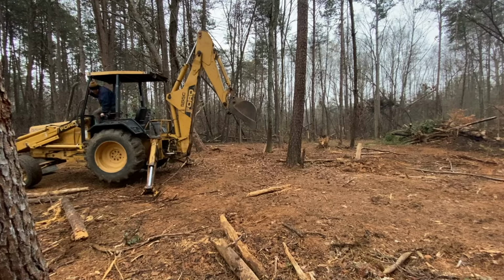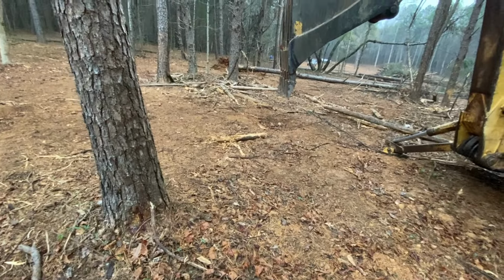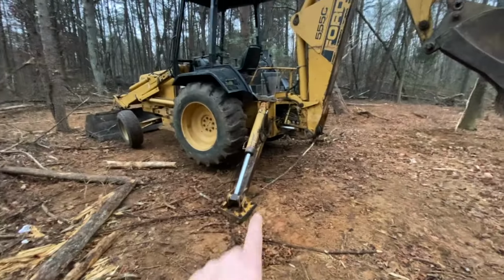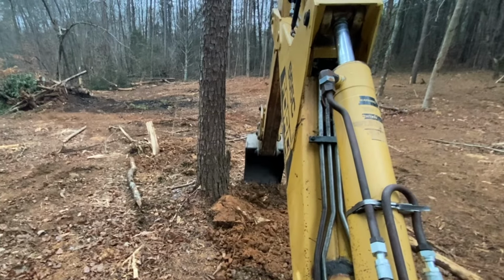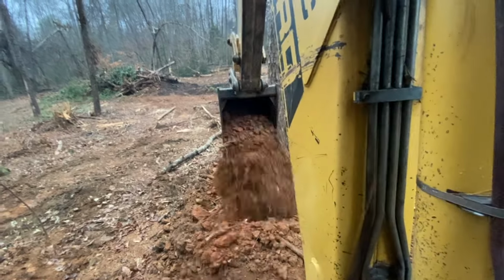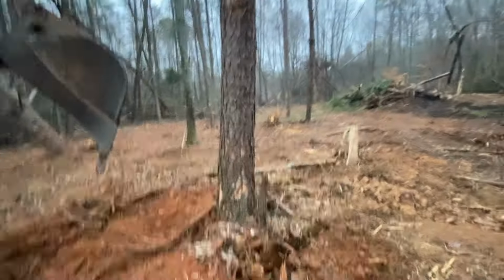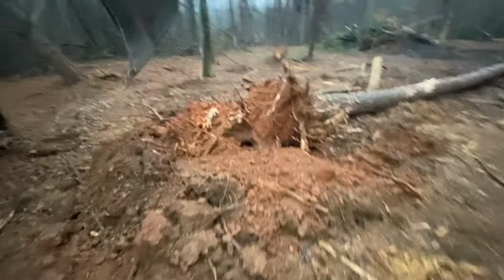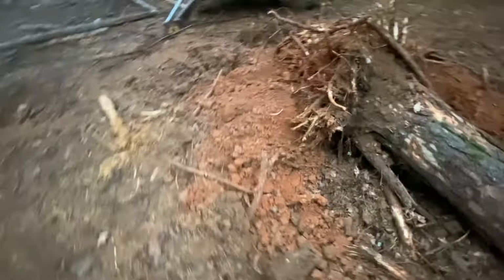Easy Tree and Stump Removal with a backhoe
Discussing how to easily remove a tree and stump with our backhoe.